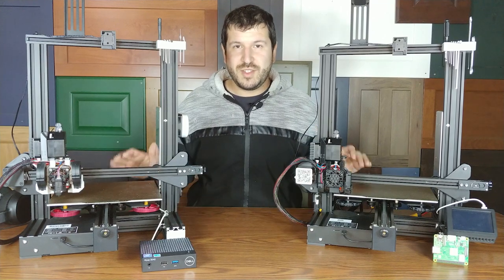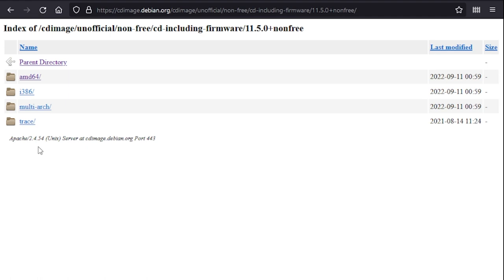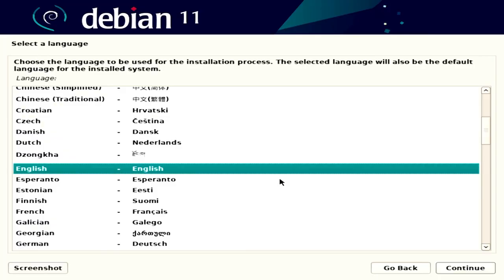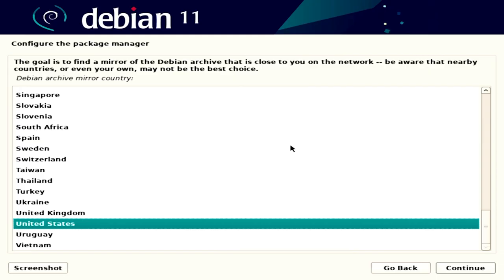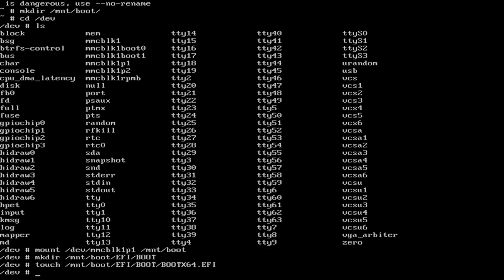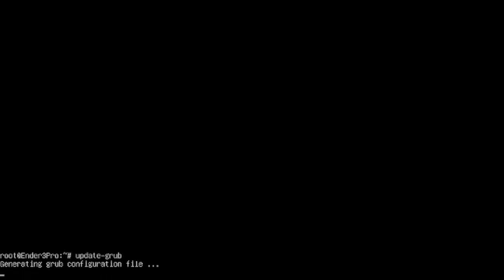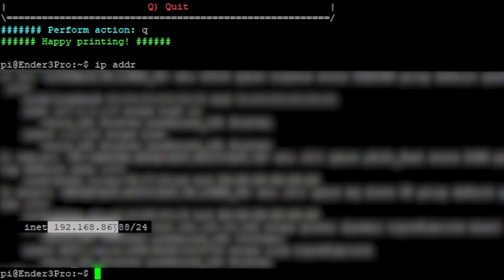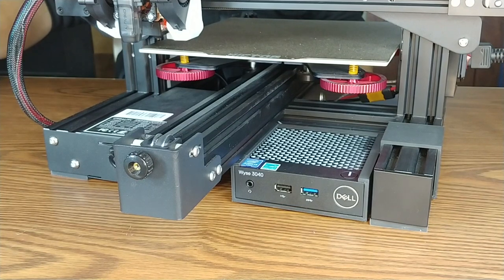Use a Thin Client as a Raspberry Pi alternative for your 3D printer!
How to use a cheap thin client as a klipper alternative for your 3D printer. With prices on the rise, and availability of raspberry pi's on the decline, this could save you hundreds!

* Instructions *

Default UEFI/BIOS password for Dell: Fireport

Commands to type after Debian install:

ctrl + alt + f3
apt-install network-manager
mkdir /mnt/boot/
cd /dev
ls
(find your drive partition 1)
mount /dev/(your partition name) /mnt/boot
mkdir /mnt/boot/EFI/BOOT
touch /mnt/boot/EFI/BOOT/BOOTX64.EFI
ctrl + alt + f5

First boot:

login as root
apt install sudo
sudo visudo
add your username under root and add all the same attributes as the root user
(optional) add your username to the end of the file with attributes ALL=(ALL) NOPASSWD: ALL
ctrl + x
Y
Enter
nano /etc/default/grub
change GRUB_TIMEOUT=5 to GRUB_TIMEOUT=1
ctrl + x
Y
Enter
update-grub
sudo reboot

Second boot:
login as (your username)
sudo apt install git
./kiauh/kiauh.sh